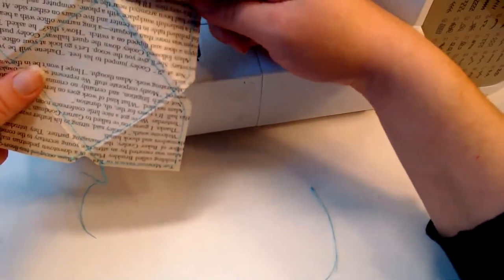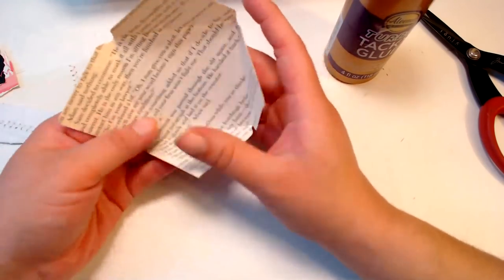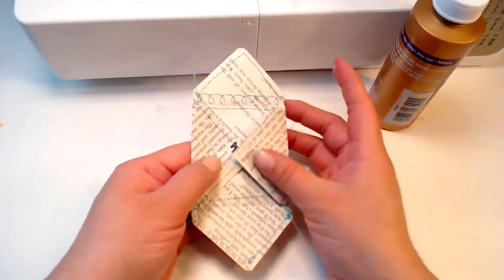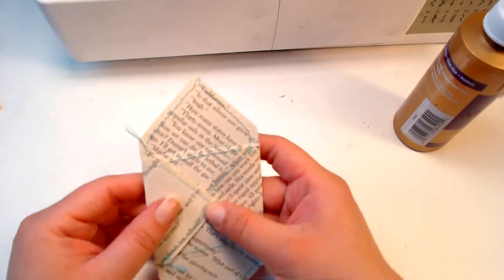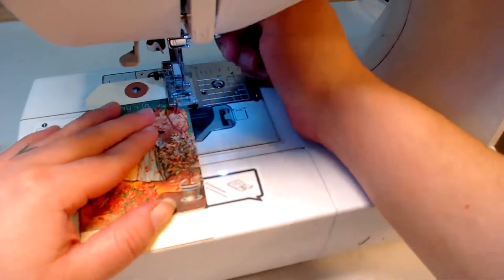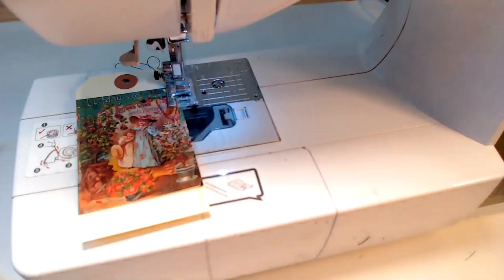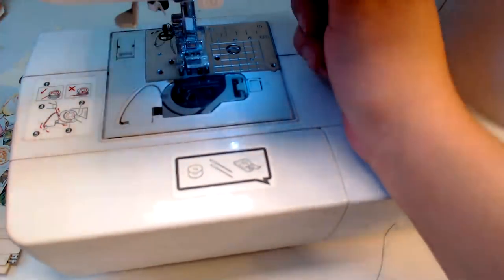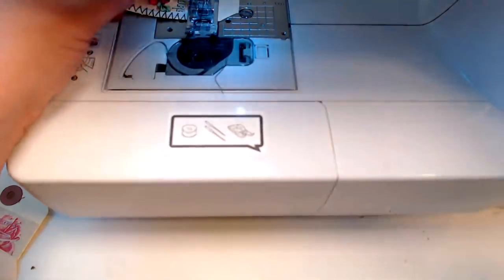Working on Tags & Envelopes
tsunamirose.net

LIVE M-F 9PM PST!

Fiskars ProCision Rotary Cutter:

We R Memory Keepers Mini Score Board:

Aileen's Turbo Tacky Glue:

Needle Tip Glue Bottle:

Scan N Cut CM350: